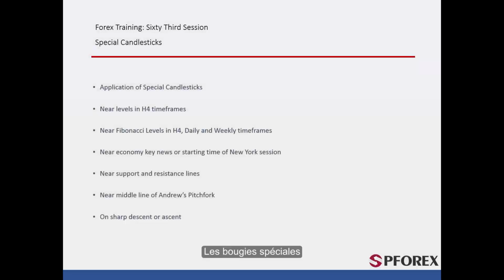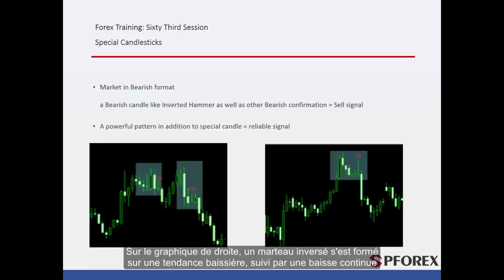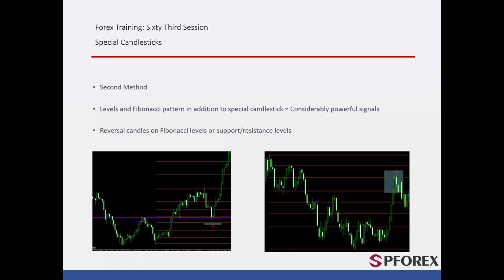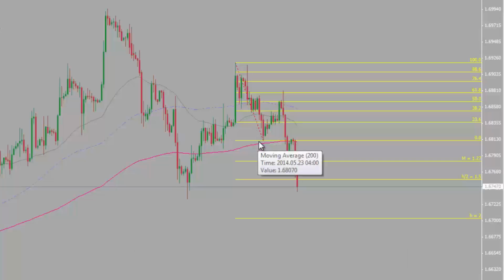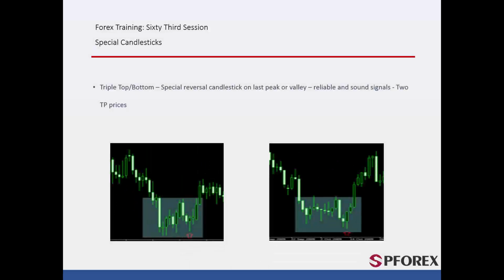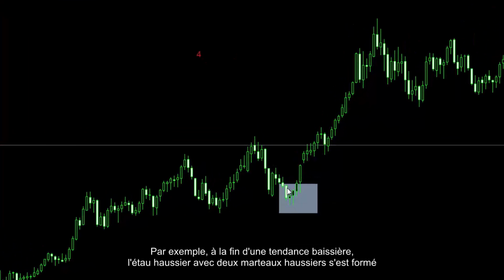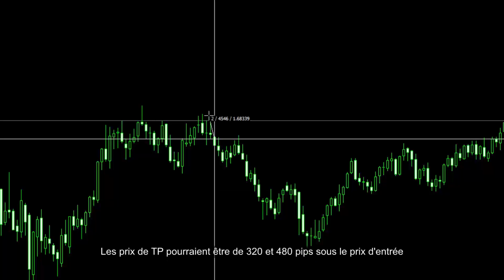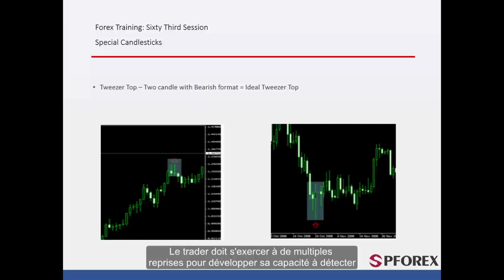63 Motifs Spéciaux de Bougie